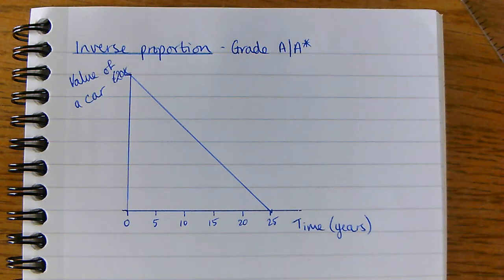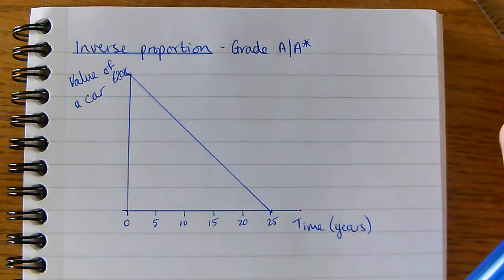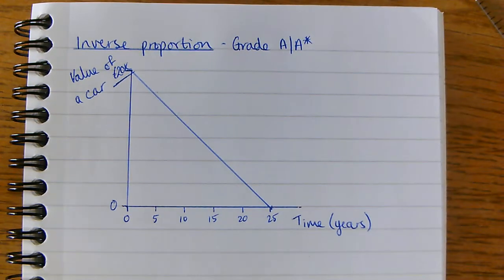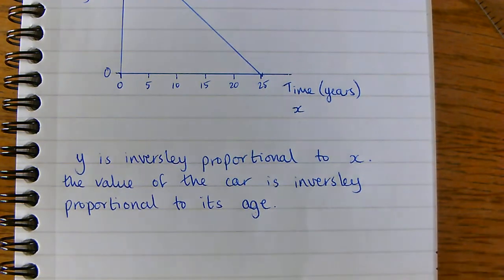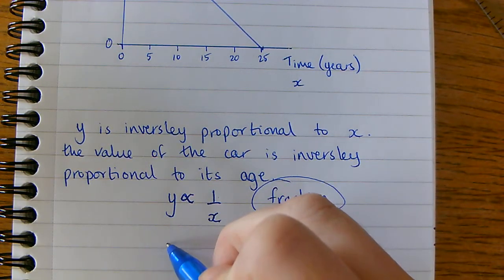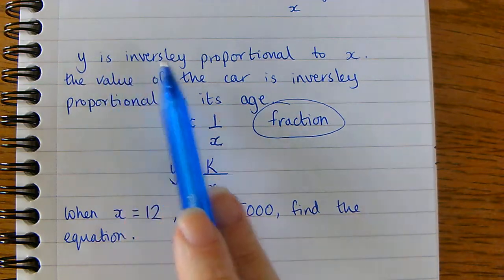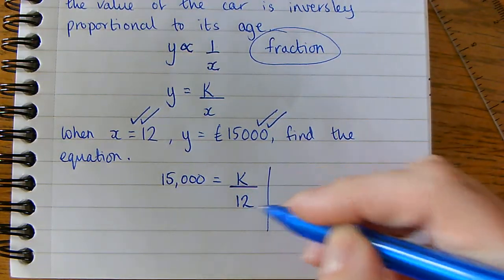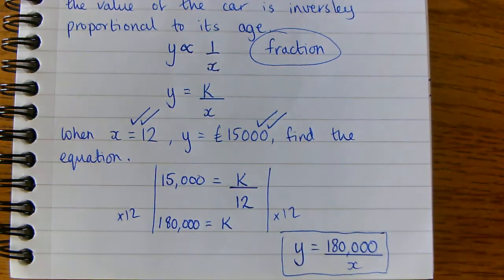Inverse Proportion WJEC GCSE Maths